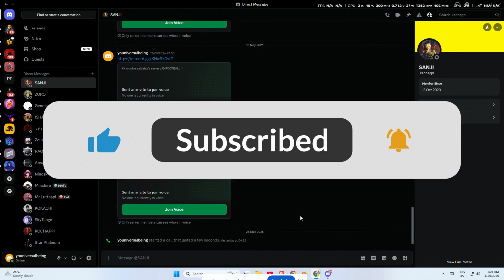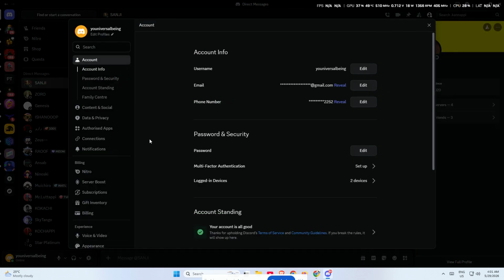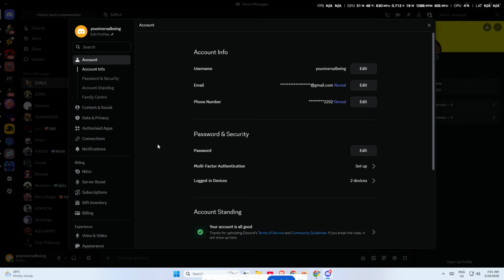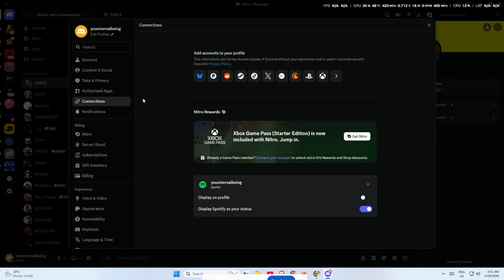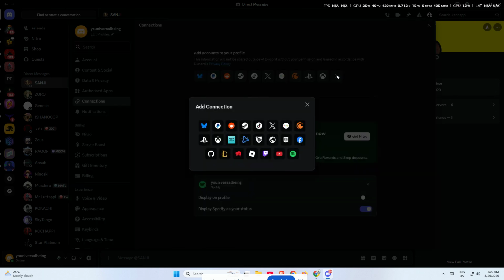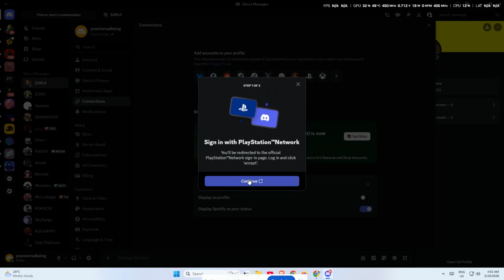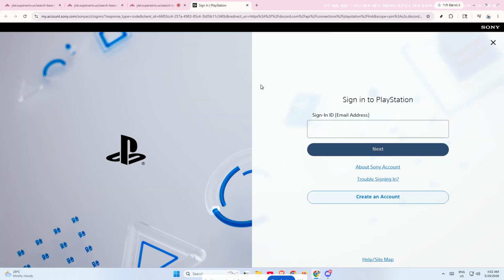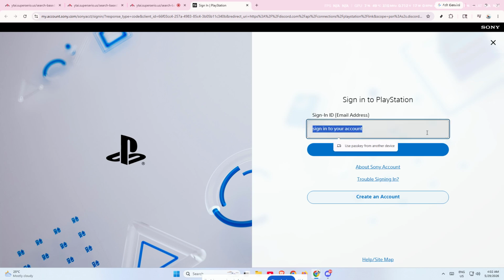How To Connect Discord To PS4 (Easy Guide)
Learn how to connect Discord to PS4 by linking your PlayStation Network account through Discord Connections. This easy step-by-step guide shows you how to sign in, authorize the connection, and choose your PSN status and activity settings.

🕚Timestamps:
0:00 Intro
0:16 Open Discord And Go To User Settings
0:33 Open Connections
0:46 Select PlayStation And Continue
1:01 Sign In To PlayStation Network
1:18 Authorize Discord To Connect
1:34 Choose PSN Status And Game Activity Settings
1:50 Save The Connection Settings
2:00 Outro

✍️What You'll Learn In This Video:
• How To Find The Connections Menu In Discord
• How To Link PlayStation Network To Discord
• How To Authorize Discord With PlayStation
• How To Control PSN Status And Game Activity Sharing
• How To Save Your Discord Connection Settings

💡Pro Tips:
• Make sure you’re signing in with the correct PSN account before authorizing the connection.
• If you want more privacy, disable status and activity sharing after linking.
• Use a secure password and enable two-factor authentication on both accounts for extra protection.
• If the connection doesn’t appear right away, refresh Discord and check your Connections page again.